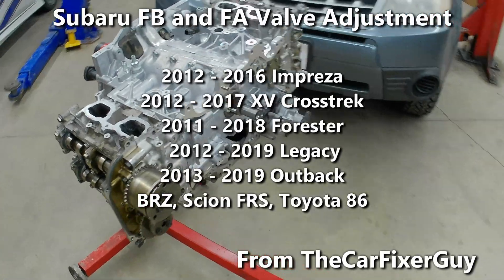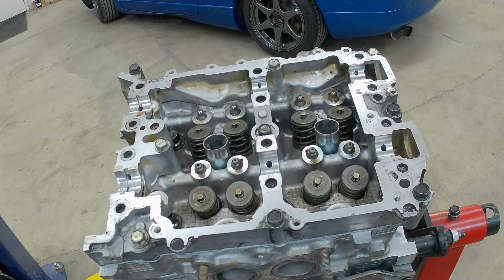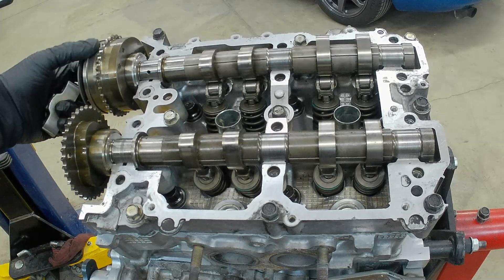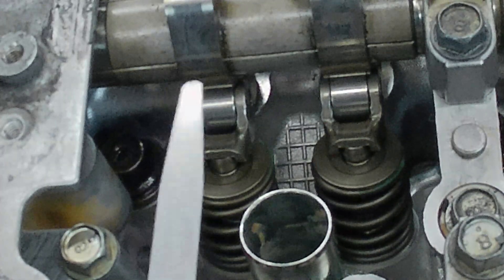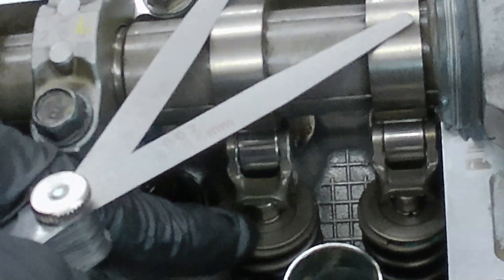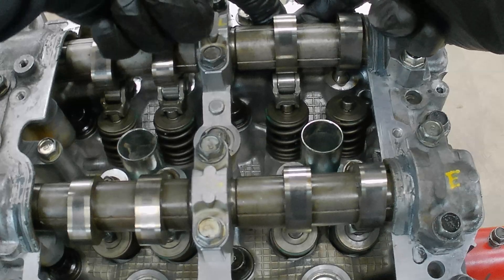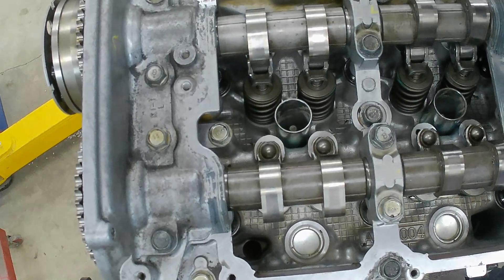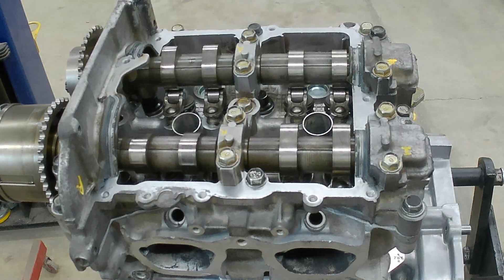Subaru FB25 Valve Adjustment including removing and installing rocker arms without removing cams.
In this video we will discuss Subaru valve adjustment on late model FB and FA engines including FB20, FB25, FA20 and FA24. This engine is used in the Impreza, Forester, XV Crosstrek, Legacy, Outback, WRX, and BRZ as well as the Toyota 86 and Scion FR-S. This video includes how to remove and install the rocker arms without removing the camshafts.